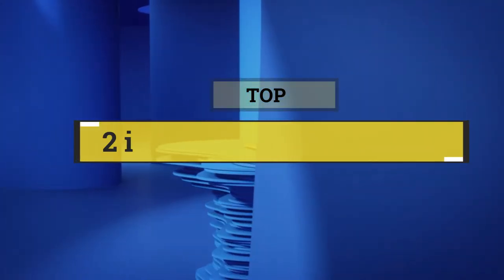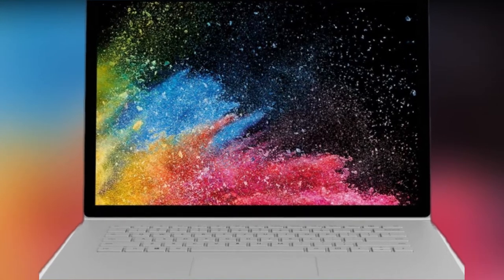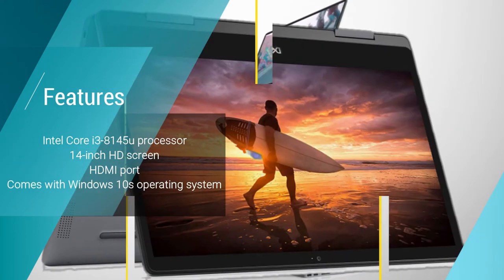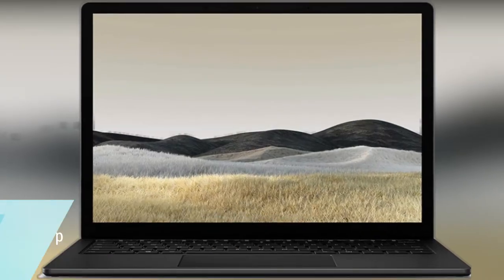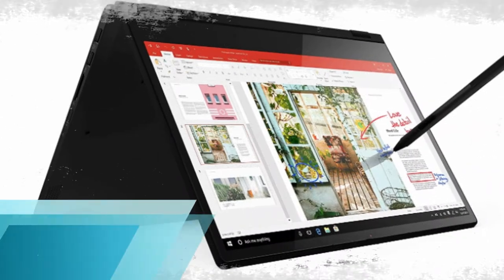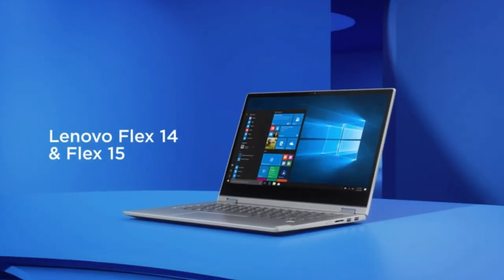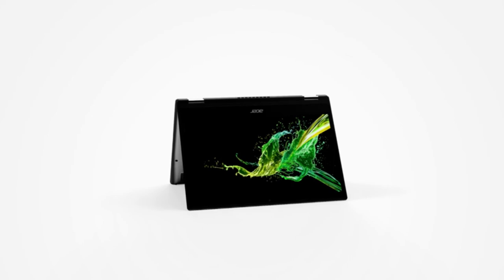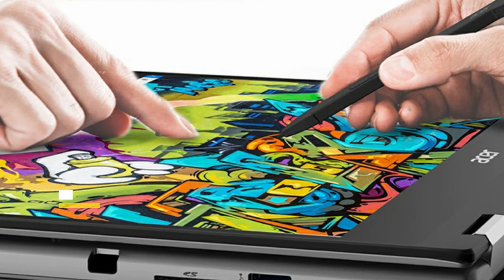Best Convertible Laptop || You Can Buy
◼️Product Links:
5) Microsoft Surface Book 2 ☑️
4) Dell Inspiron 14 2 In 1 Laptop ☑️
3) Microsoft Surface 3 2-in-1 ☑️
2) Lenovo Flex 14 2-in-1 ☑️
1) Acer Spin 3 2 in 1 Convertible ☑️